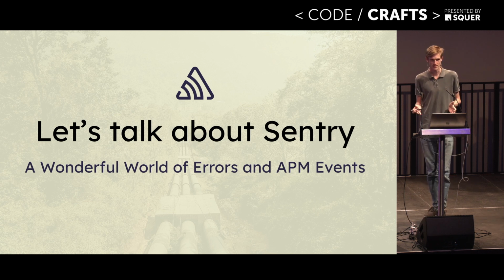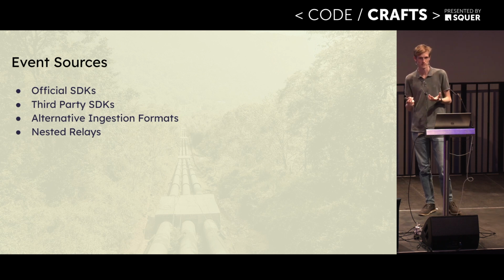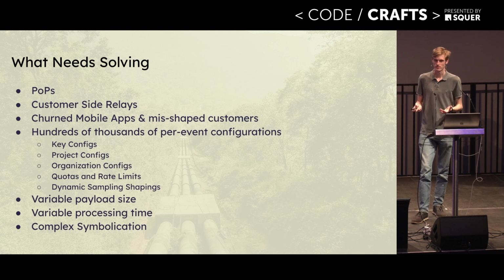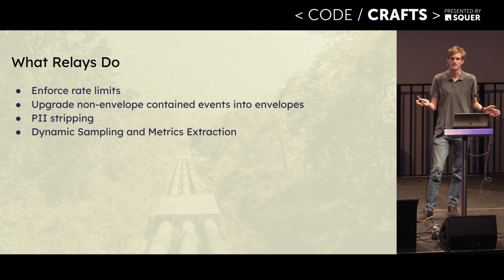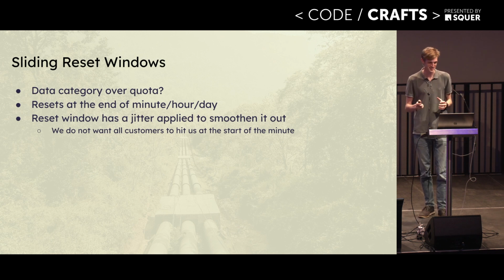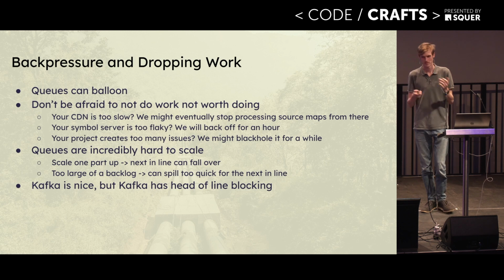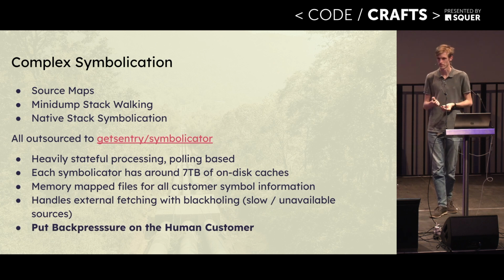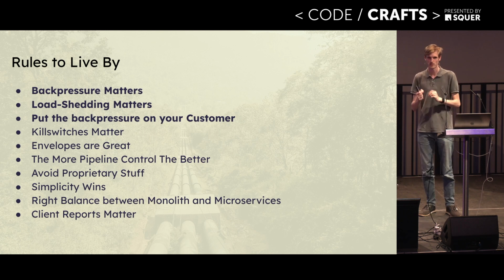How We Processes North of 250K Events a Second • Armin Ronacher • CodeCrafts 2023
This presentation was recorded at Code Crafts 2023

Armin dives into the challenges of working at high scale and explains how Sentry was able to process over 250,000 events per second.

Through an innovative approach, the Sentry developer team even went beyond the limits of Python with the help of Rust. Find out how Sentry has tackled the difficult task of processing large amounts of data at high speeds, and the lessons learned along the way. You‘ll discover the technical solutions used to overcome these challenges, including the combination of Python and Rust, and how this approach can be applied to your own projects.